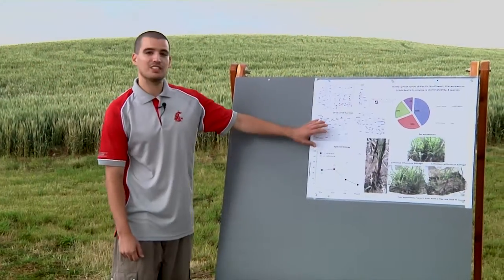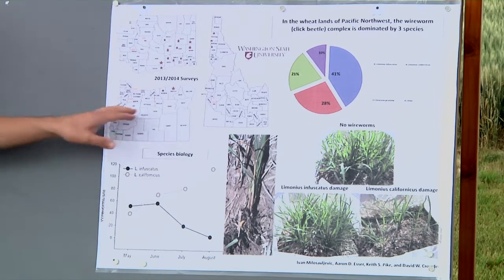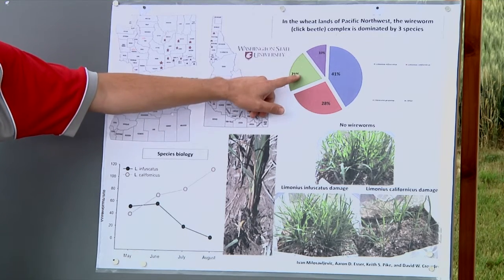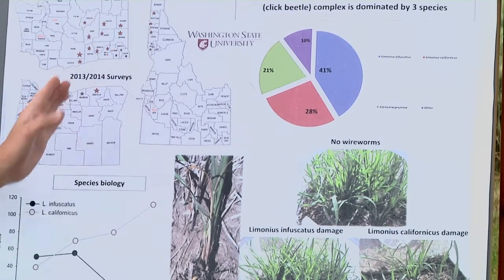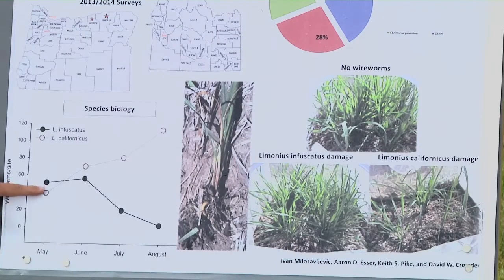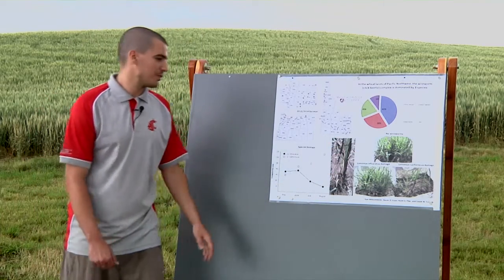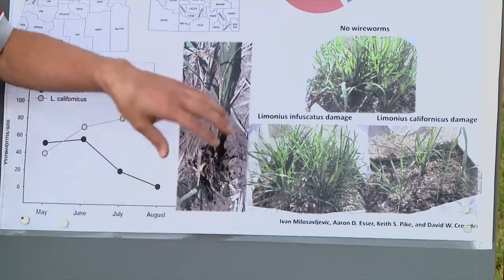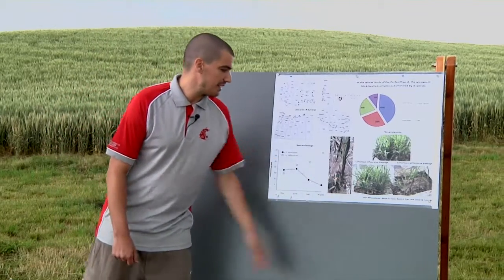Ivan Milosavljevic-Distribution of Wireworm Species